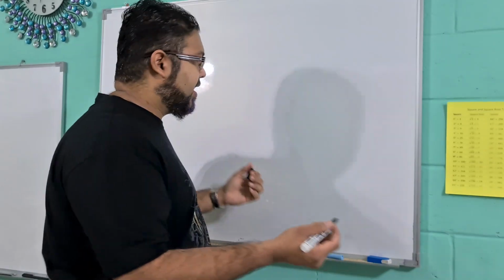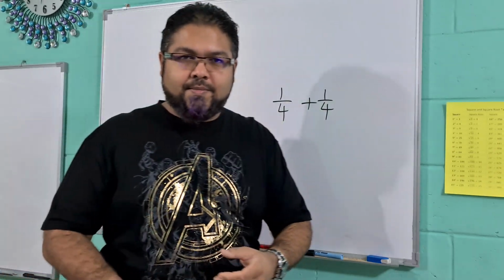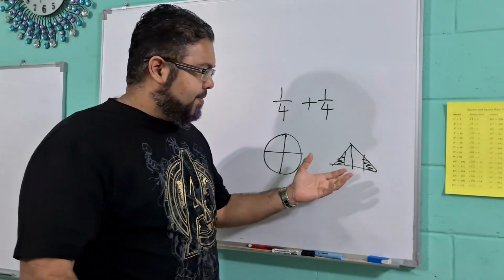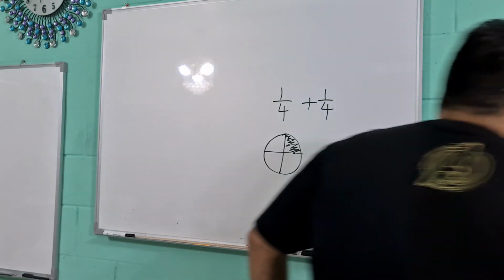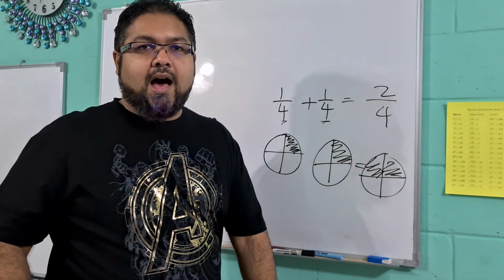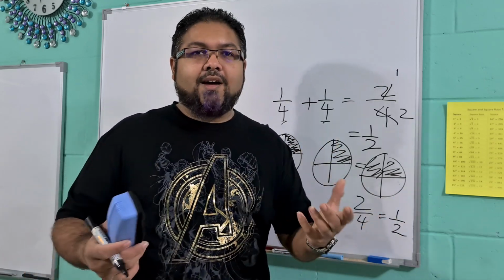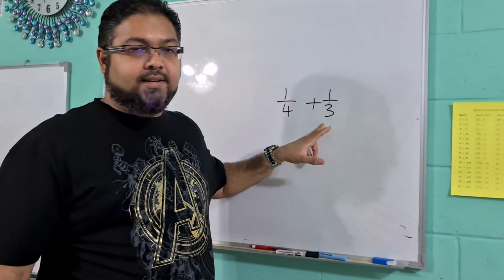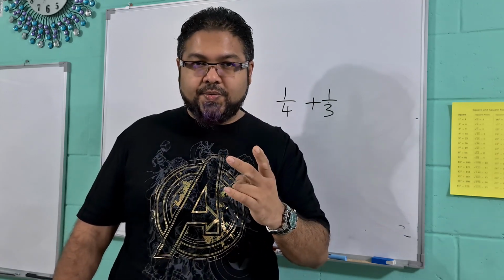Part 2: Saturday 14th March (at home classes Mathematics)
Here we talk about LCM, a fundamental topic that gives students of all ages trouble.